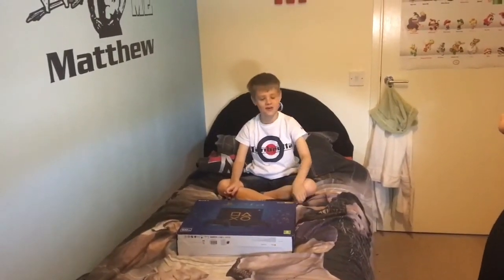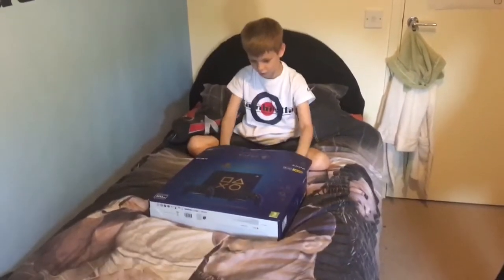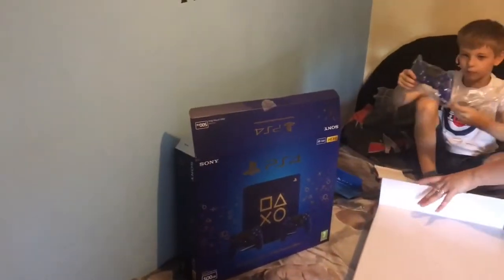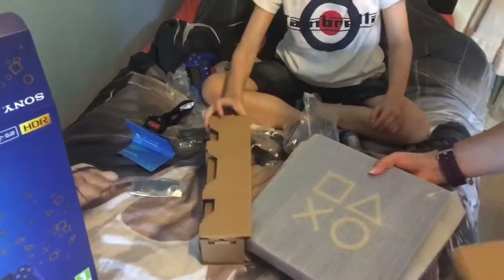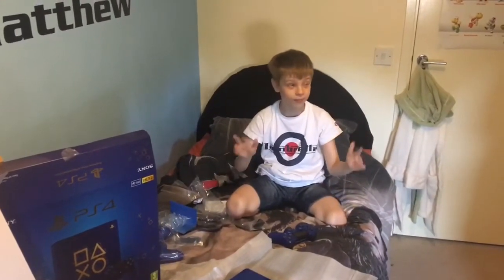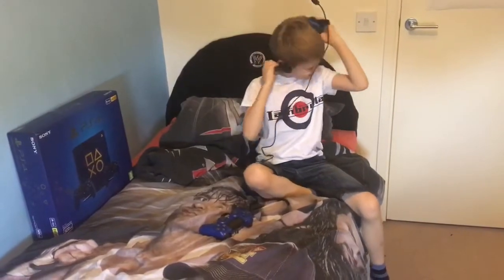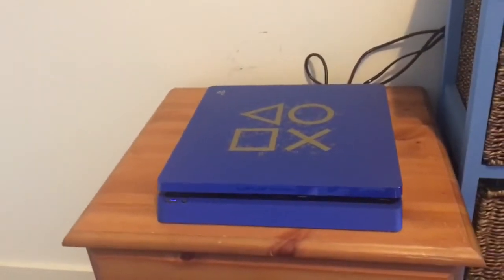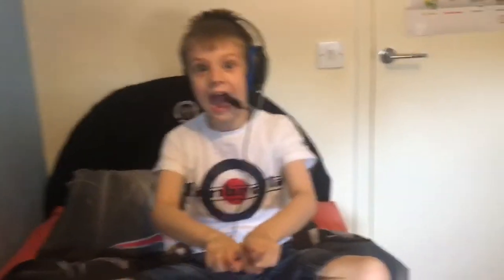Unboxing Limited Edition PS4 - Days of play blue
Maffgaming Unboxing his new Limited Edition PS4 - Days of play blue June 2018